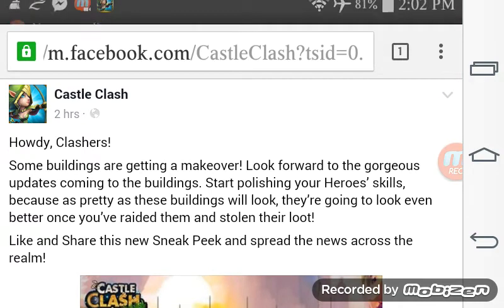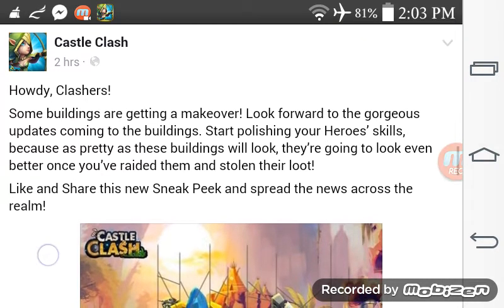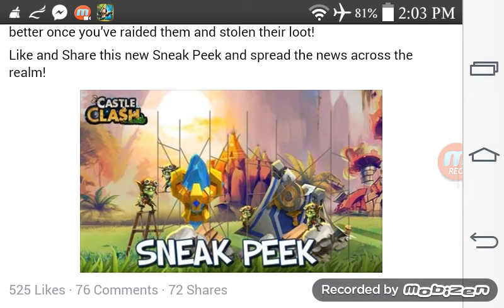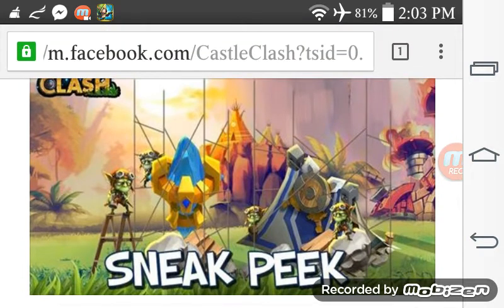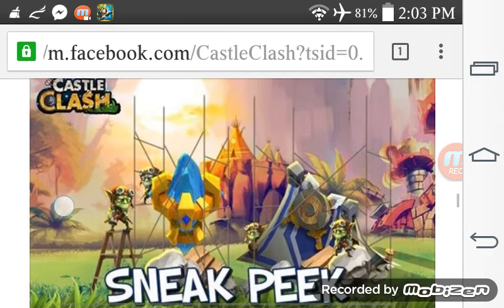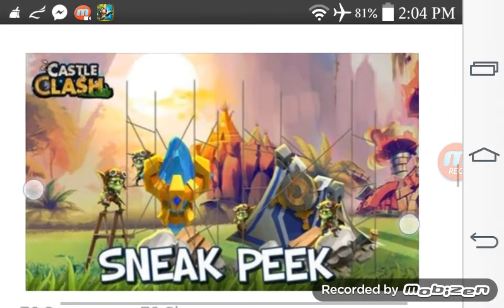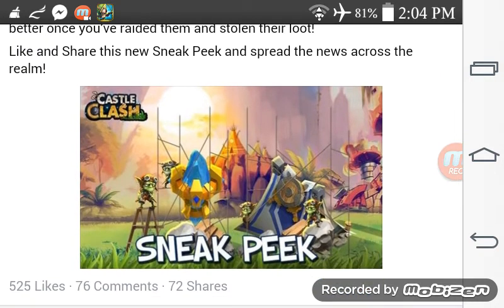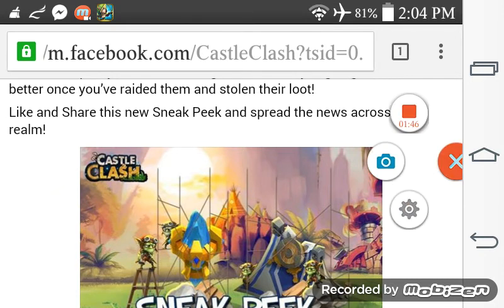Castle Clash Sneak Peek New update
Sneak peek of up coming update